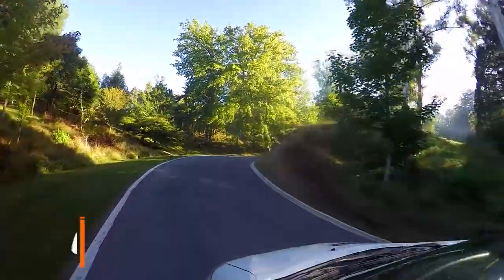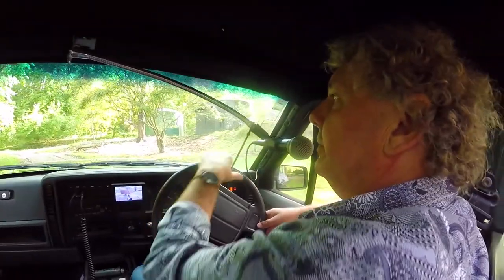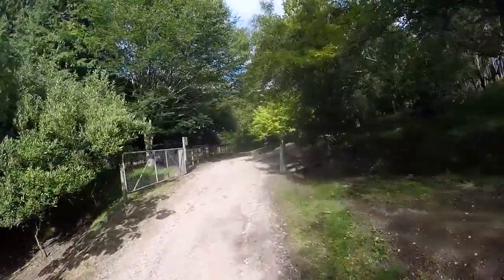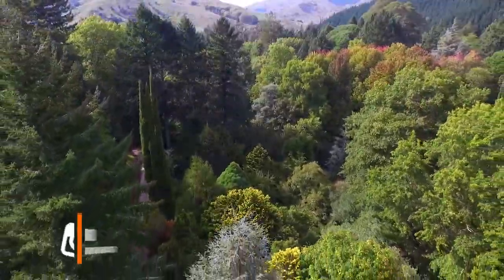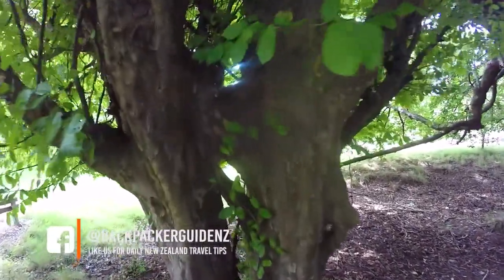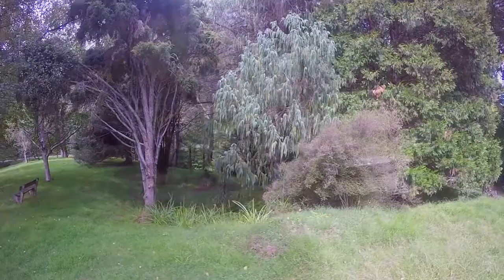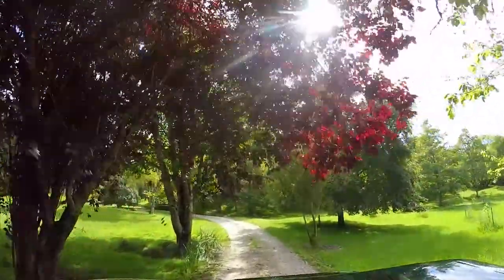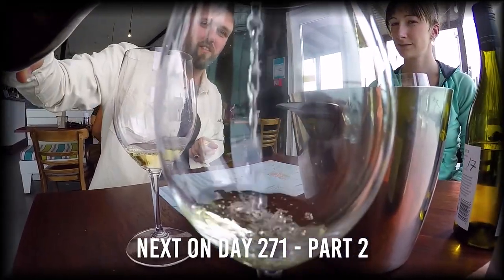🌳 Eastwoodhill Arboretum in Gisborne – New Zealand's Biggest Gap Year – Backpacker Guide New Zealand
Day 271, Part 1: We have an awesome Gisborne road trip ahead of us today with the first stop at the Eastwoodhill Areboretum! It’s a must-visit forest in Gisborne and Rere on the North Island.

There’s a lot to see around the Gisborne region, especially around Rere which is about 30 minutes away from Gisborne city. First on our road trip in Gisborne itinerary is the Eastwoodhill Arboretum – the largest collection of Northern Hemisphere trees in the Southern Hemisphere. This place is huge and a great place to learn about the New Zealand and worldwide natural environment.

So what do you think of the Eastwood Hill Arboretum? Would you add this arboretum in New Zealand to your Tairawhiti Gisborne travel itinerary? LUK in the comments.

365 Days: 365 Activities

Read more about Eastwoodhill Arboretum in Gisborne in New Zealand’s biggest guide for backpackers

-- More Things to Do in Gisborne New Zealand –